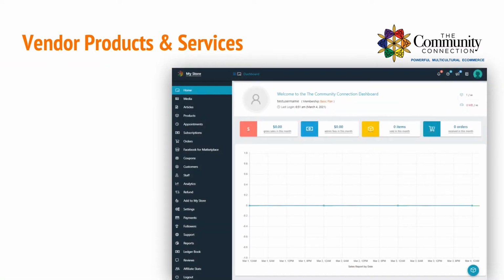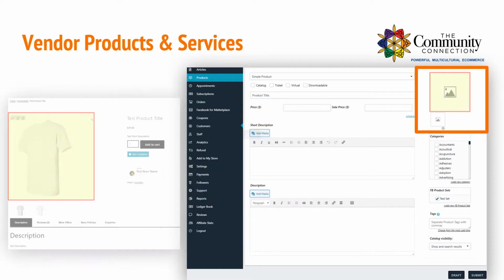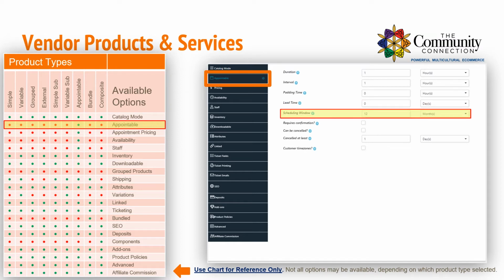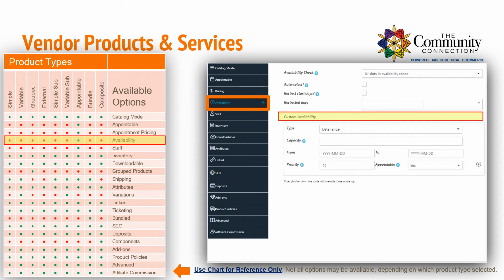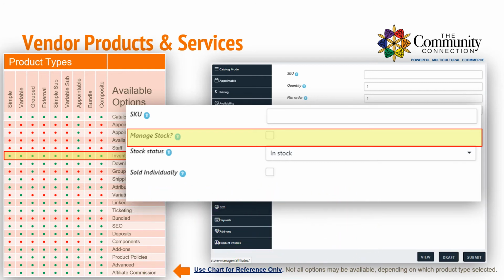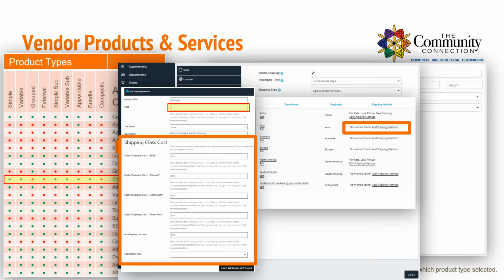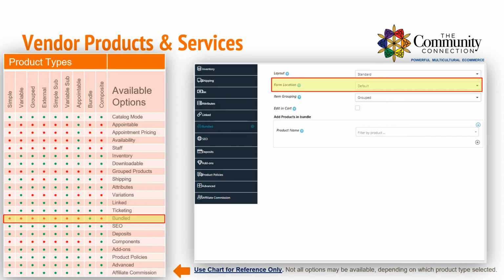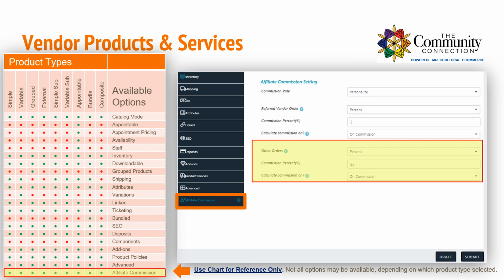Vendor Products Tutorial v0.04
~~ Create New Product ~~
00:32 Create New Product

~~ Product Options ~~
07:47 Catalog Mode
07:59 Appointable Options
11:05 Appointment Pricing
12:07 Availability
14:40 Staff
16:41 Inventory
18:53 Downloadable
19:13 Grouped Products
19:53 Shipping
24:59 Attributes
25:09 Variations
26:21 Linked Products (Up-sells, Cross-sells & Bundle Sells)
26:55 Ticketing
27:07 Bundles
28:48 SEO
29:19 Deposits
29:43 Components (for Composite Products)
30:18 Add-ons
30:47 Product Policies
30:56 Advanced Options
31:28 Affiliate Commission

Not a Vendor yet? to see how easy it is to get started.